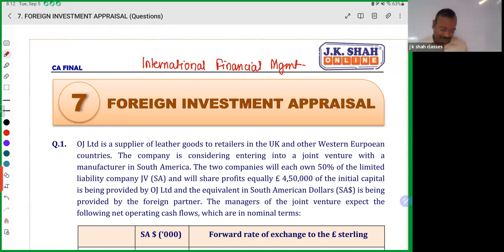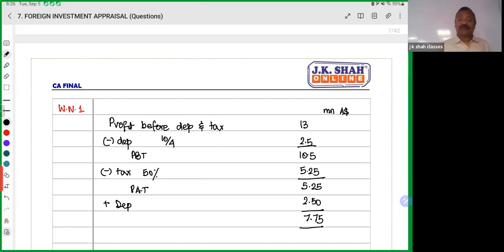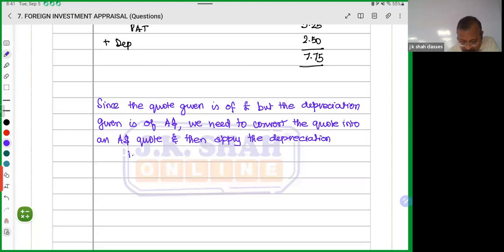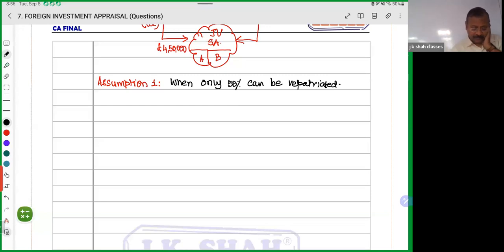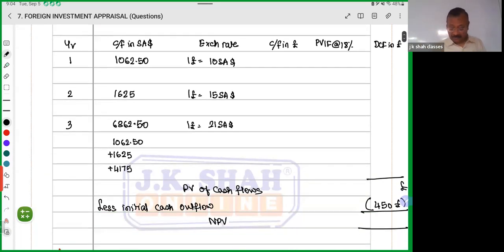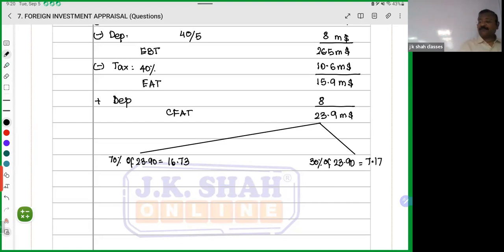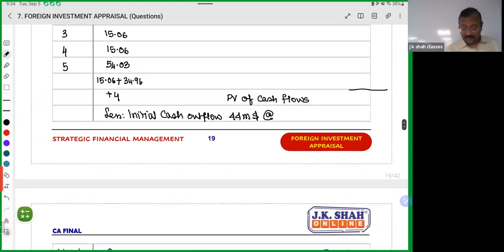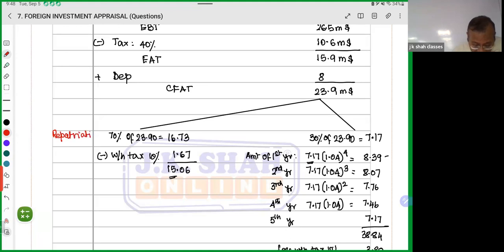Foreign Investment Appraisal Lecture No 21